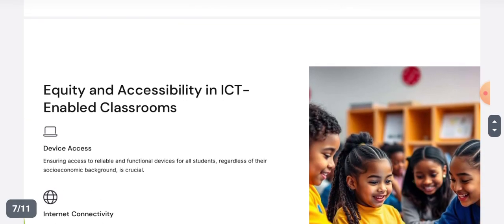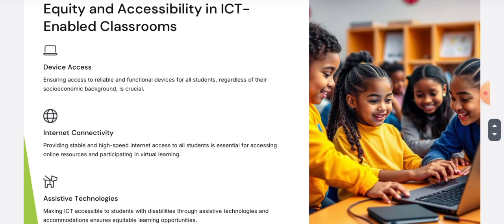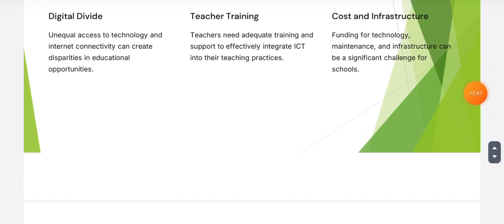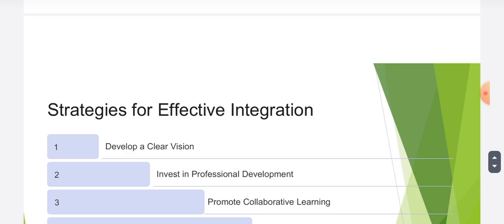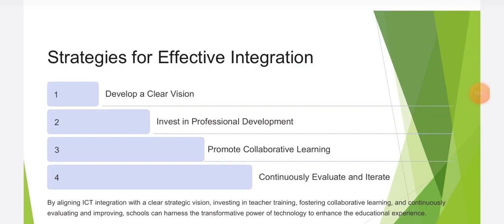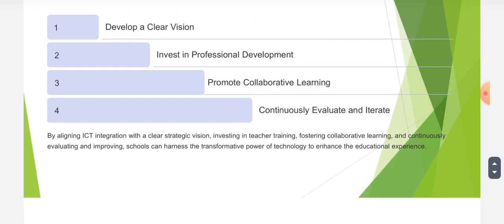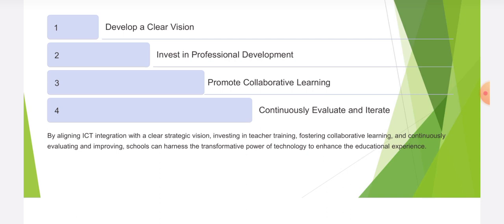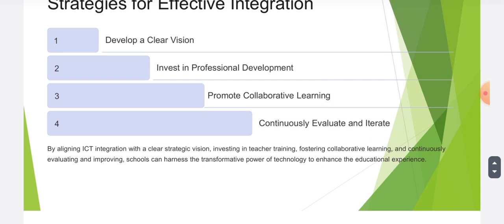The Role of ICT in Modern Schools